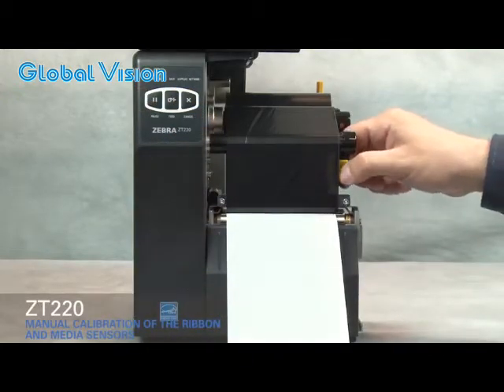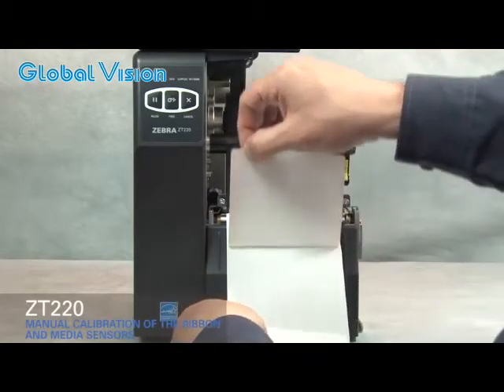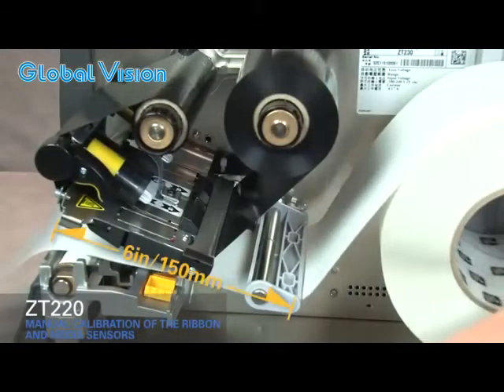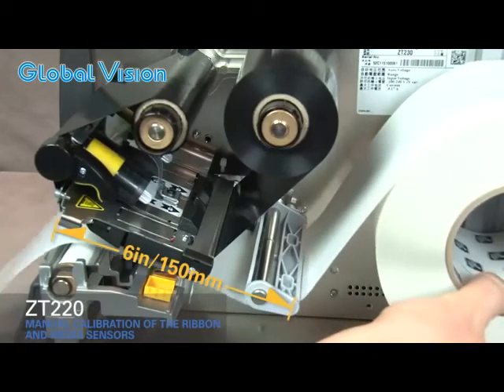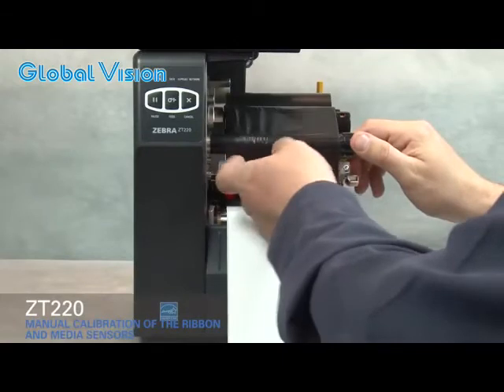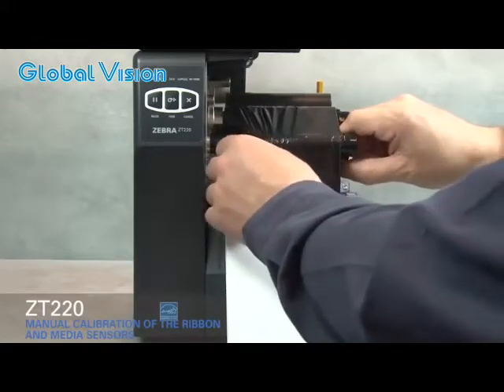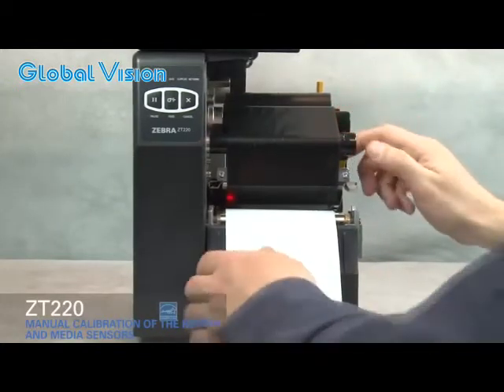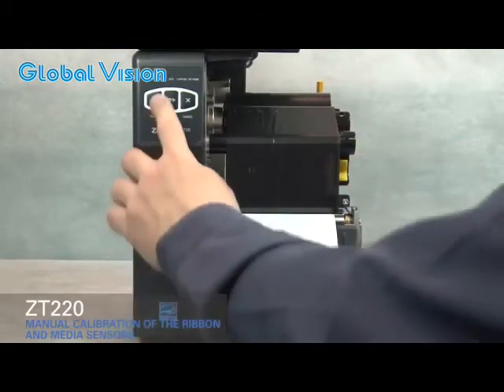Máy In Mã Vạch Zebra - Manual Calibration ZT220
Máy In Mã Vạch Zebra ZT220

Máy in mã vạch Zebra ZT220 thích hợp cho môi trường in ấn tem nhãn công nghiệp, năng suất cao, dễ sử dụng với 3 nút trên bề mặt giao diện cho các ứng dụng đơn giản.